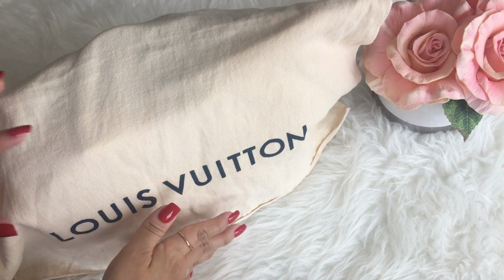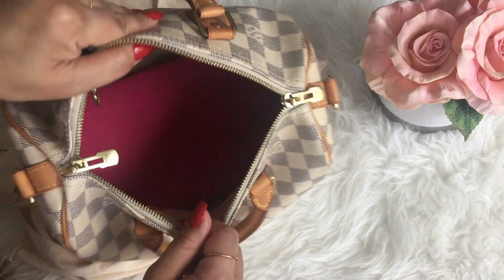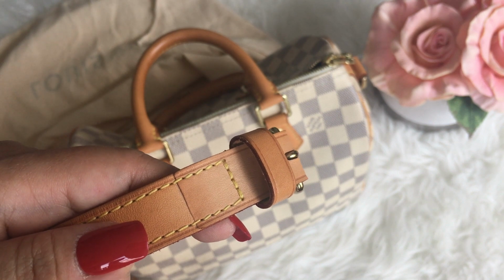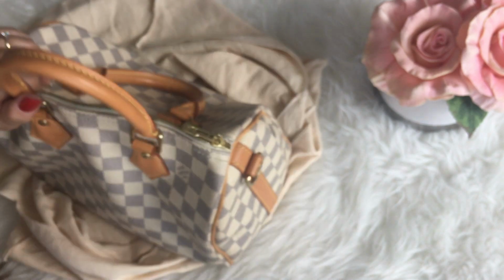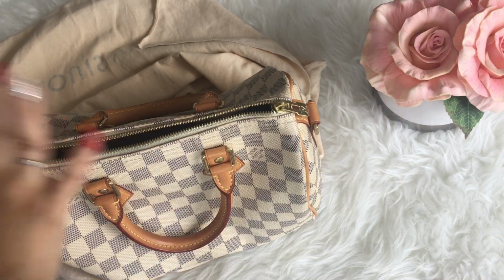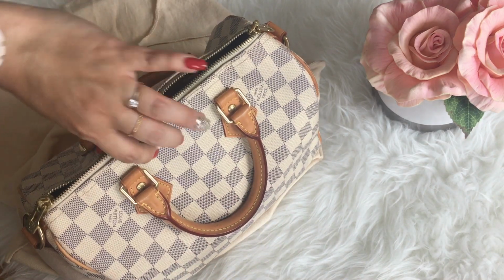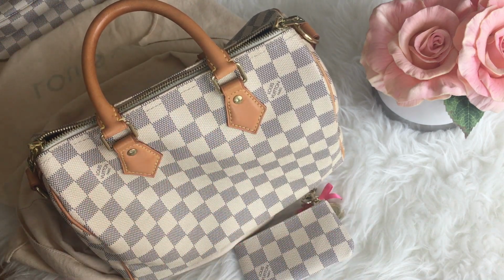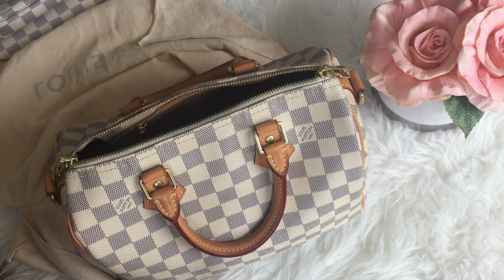Louis Vuitton Speedy Bandouliere 25 | Wear & Tear Review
Here is where I share all my fave bags and SLGs!

More deets below ↘️ Click “Show More” ↘️↘️

Today I'll be reviewing my Louis Vuitton Speedy Bandouliere 25. I bought it in Jul 2018, so it'll be a two-year wear and tear review. I look at the overall condition of the bag, the vachetta, the canvas and the hardware. I would rate this bag a score of 7/10.

xoxo, Yasmin